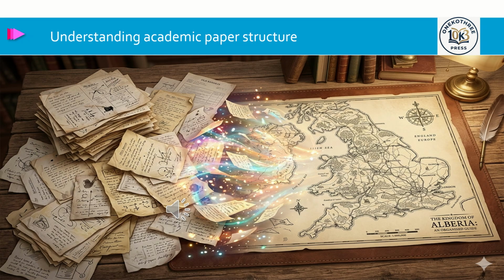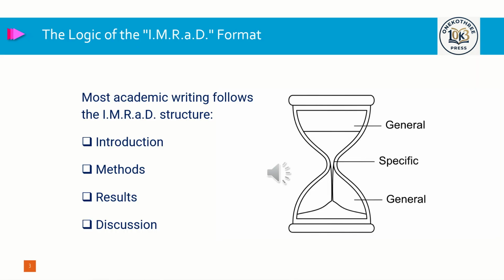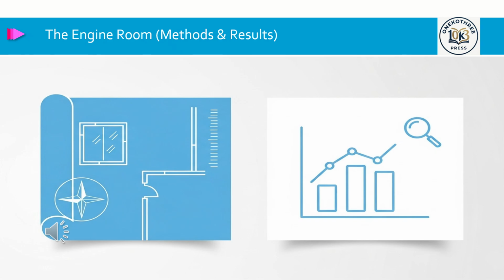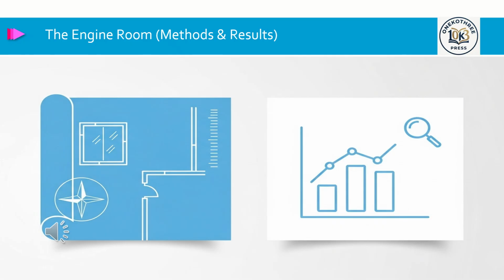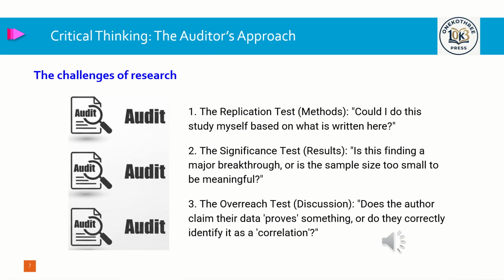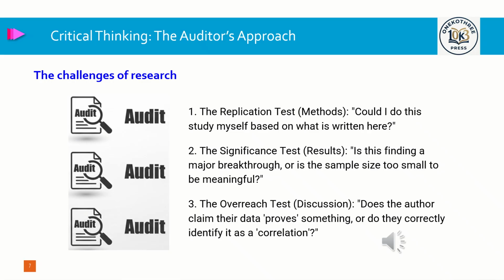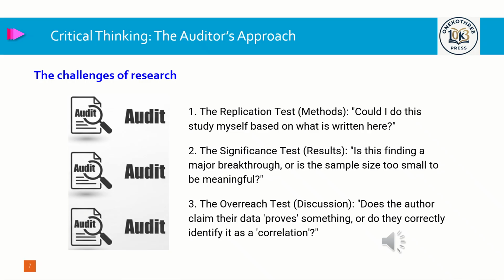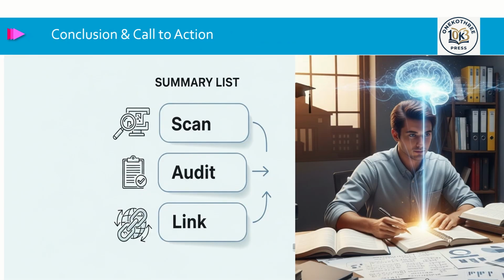The Research Paper Roadmap A Systematic Approach to Academic Reading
Understanding the academic paper's structure: Your roadmap
Before diving into the content, familiarise yourself with the typical structure of a research paper. This common organisation provides a roadmap, allowing you to systematically assess each component. You'll generally find the following sections:
Abstract: A concise summary outlining the study's objectives, methodology, key findings, and main conclusions.
Introduction: Provides essential background information, identifies the research problem, and states the study's objectives and hypotheses.
Literature review: Summarises existing research, positioning the current study within the broader academic context and highlighting any gaps it aims to address.
Methods: Details the research design, participants or data sources, data collection procedures, and the analytical techniques employed.
Results: Presents the raw findings of the research, often through tables, figures, and statistical analyses.
Discussion: Interprets the results, compares them with previous research, and explains their implications.
Conclusion: Summarises the overall findings, reiterates the study's contribution, and suggests avenues for future research.
References: A comprehensive list of all sources cited within the paper.
Understanding how these sections interlink is crucial. It helps you anticipate information and systematically evaluate the coherence and validity of the entire study.